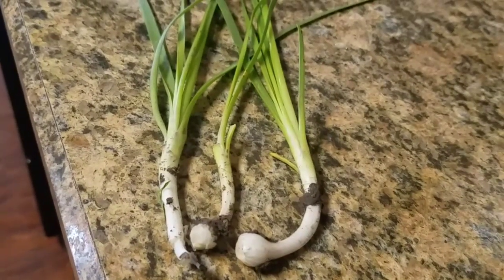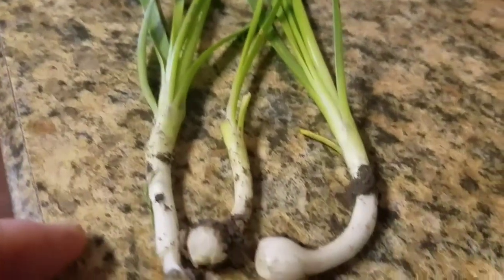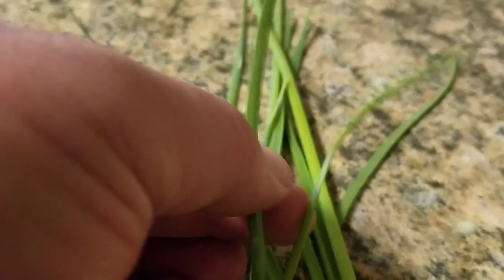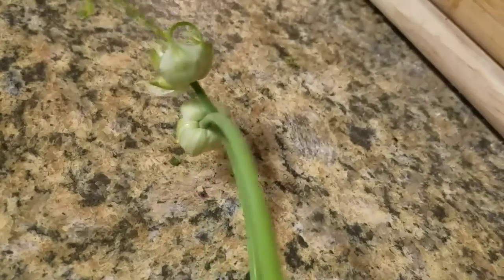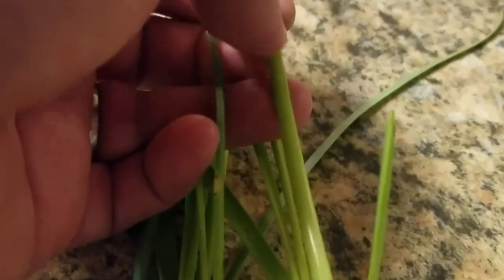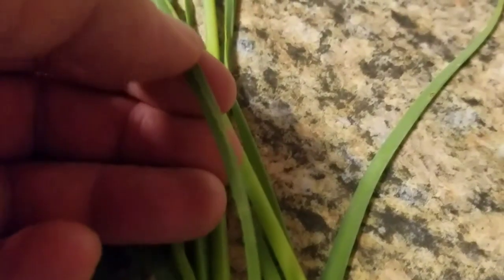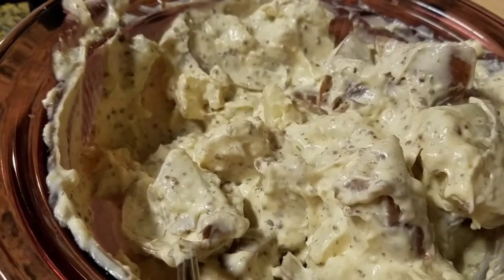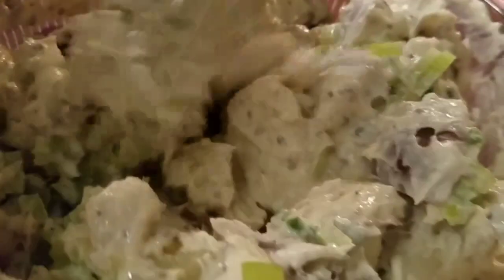Foraging for food! Lots of wild edibles grow this time of year!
Today we find a cluster of wild onions and make potato salad. If you are watching this video, that means that they were actually wild onions and not lilies that are highly toxic!